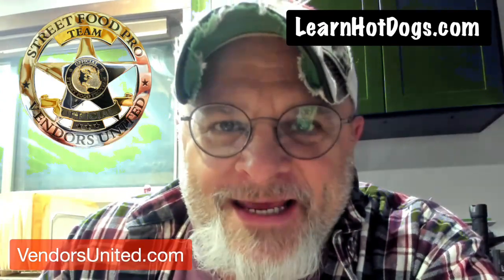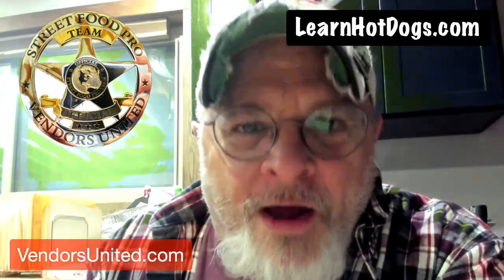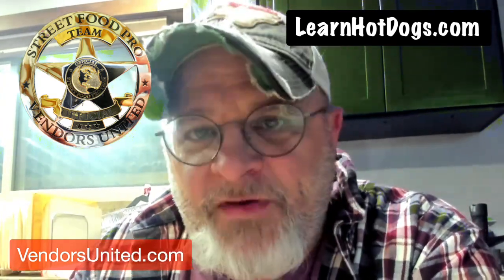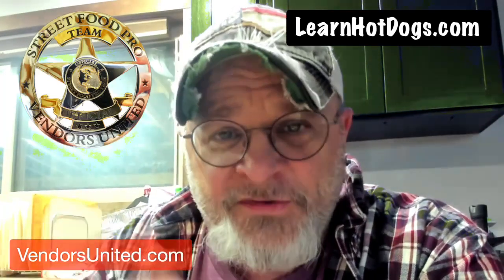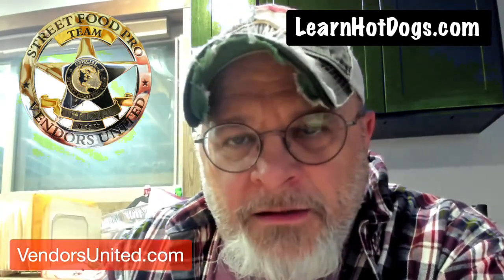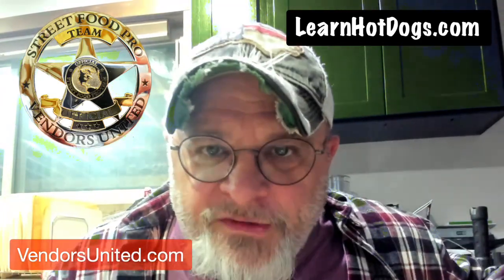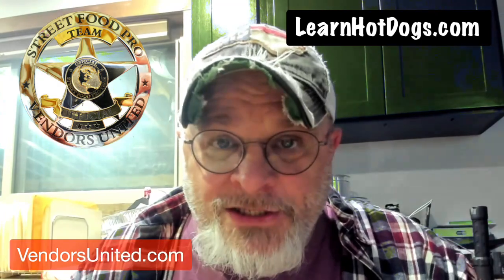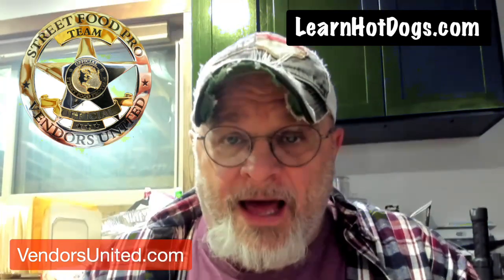Here's What's Changed About Hot Dog Cart Operations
Got some comments saying that my videos were too old. That video on ice freezing temp. from 45 years ago. Is that still the same? Of course it is...

(where the serious and successful vendors are)